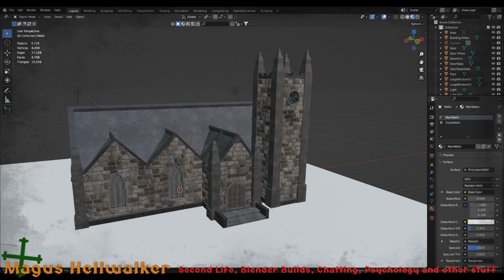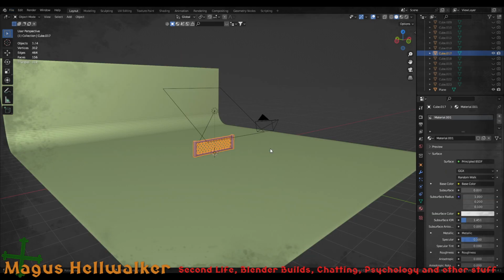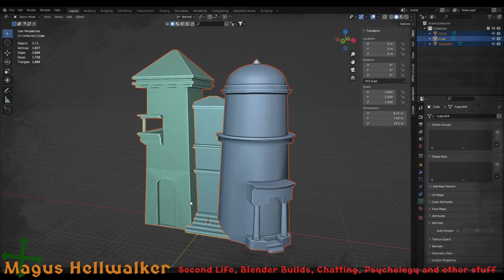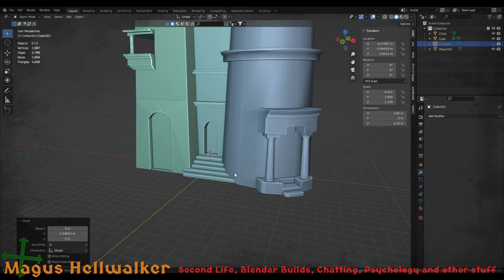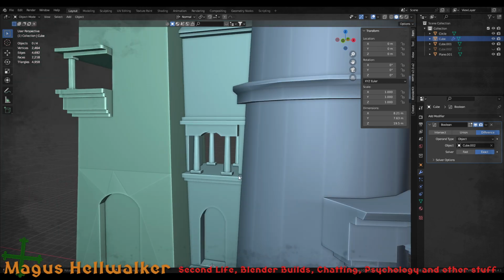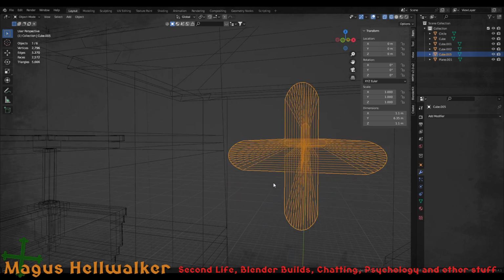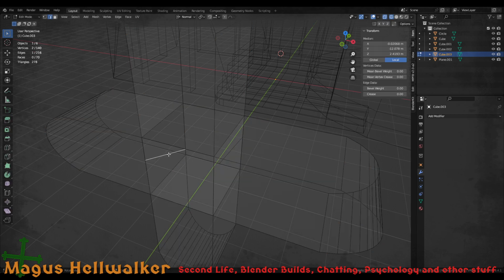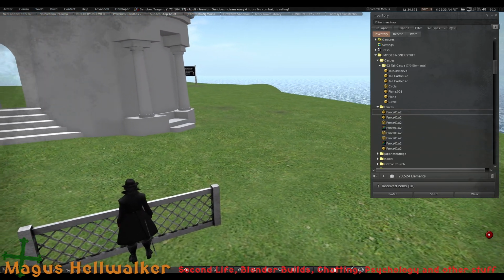Happy New Year | Blender3D/Second Life | 18+ | Chill Music and chats